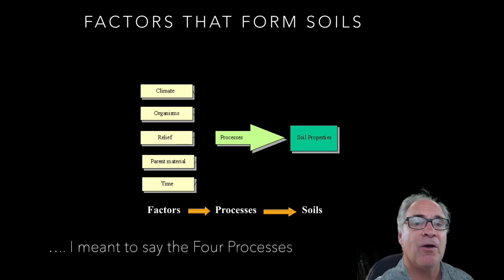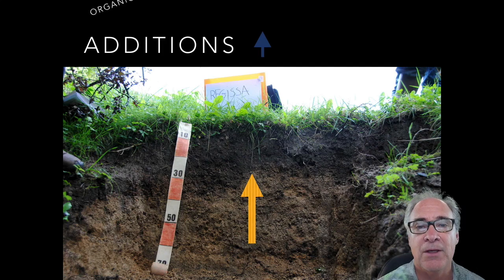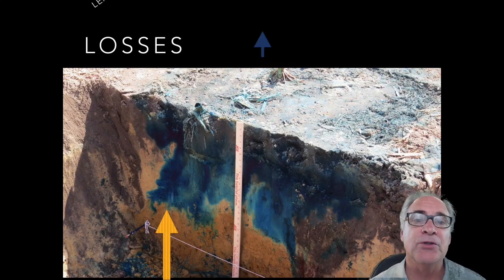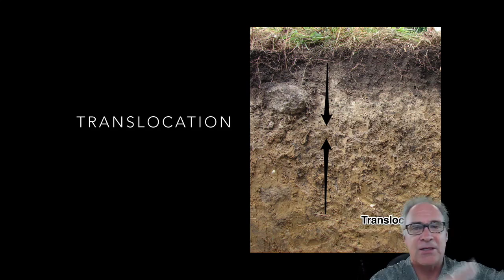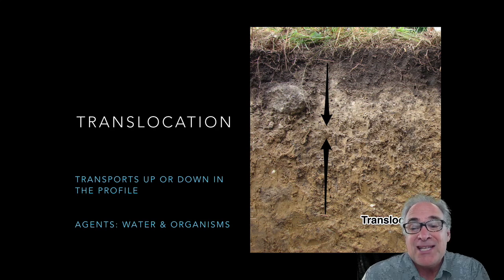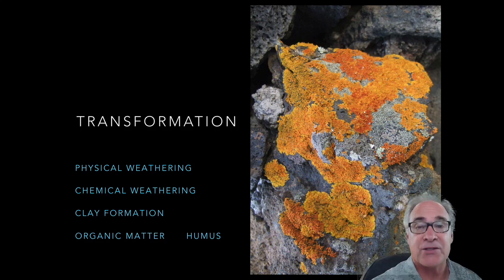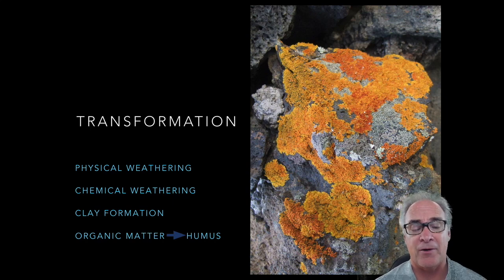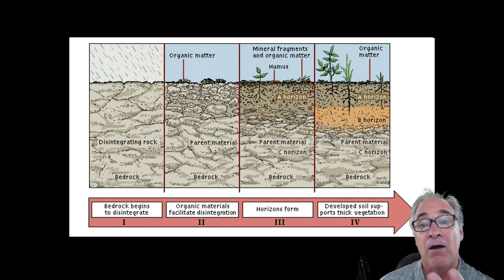Soil Formation: The Four Processes Part 2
This is part 2 of the tutorial on Soil Formation.